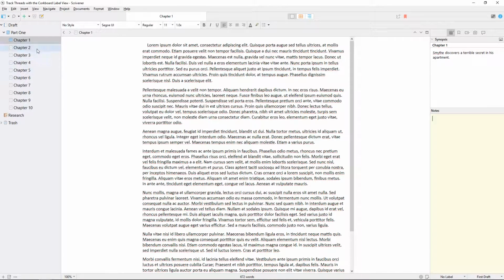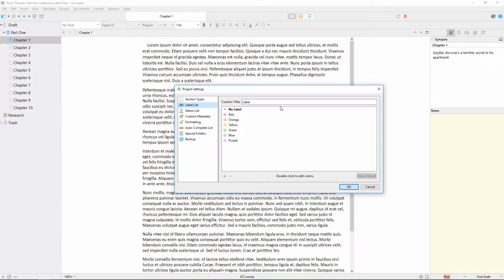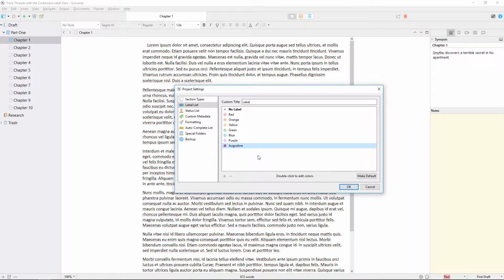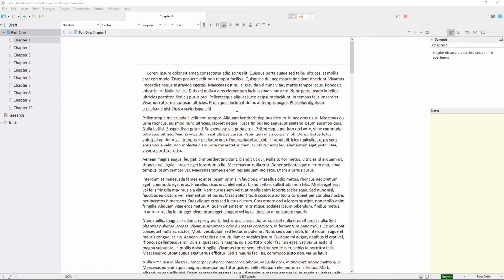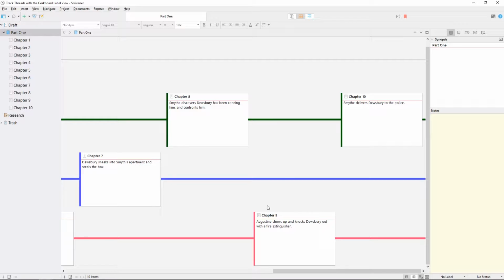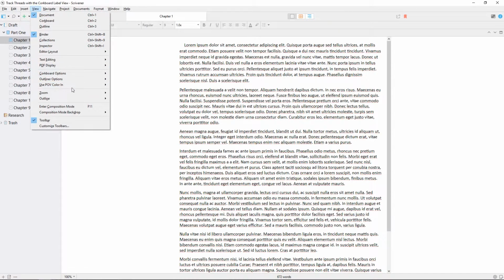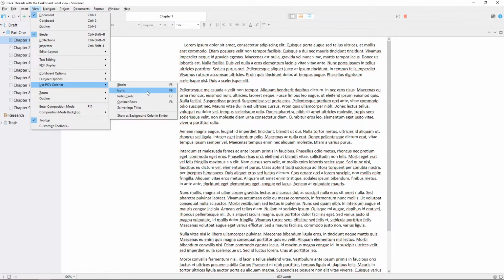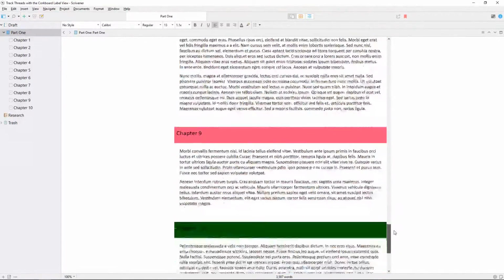Outlining and Structuring - Tracking Threads on the Corkboard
Using Scrivener's "Arrange by Label" Corkboard mode to track threads such as storylines in your project.